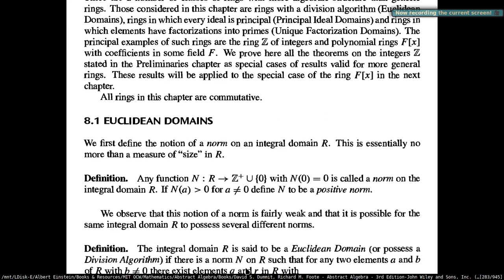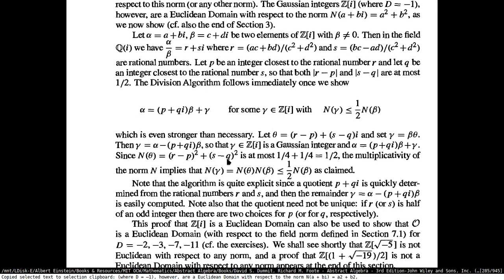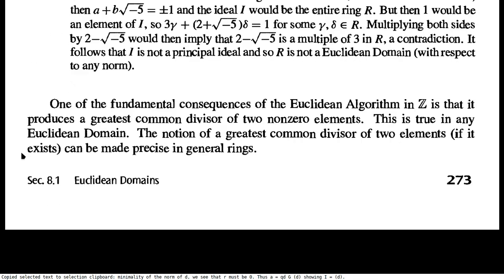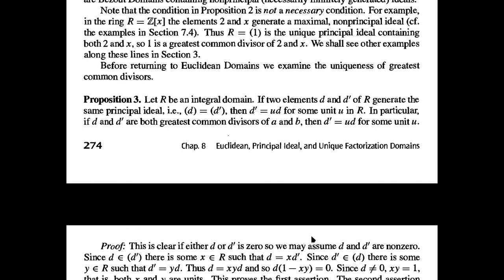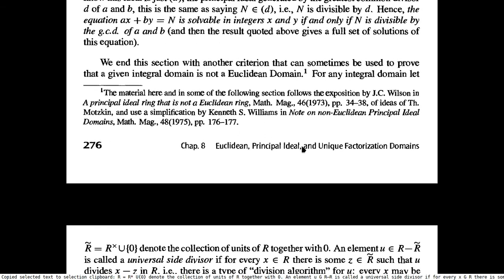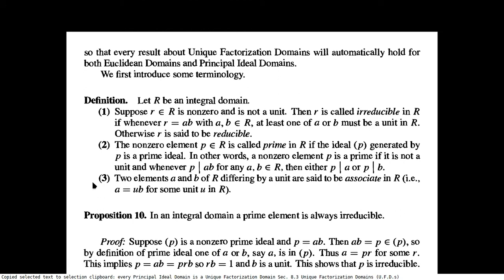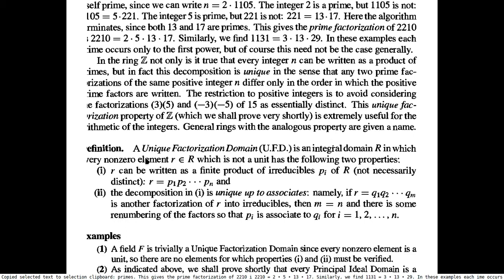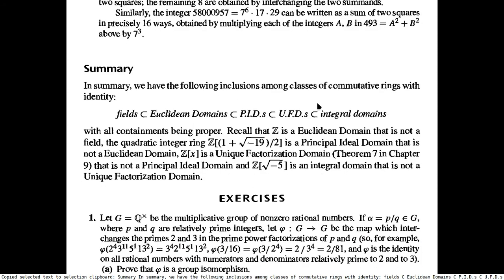Lecture 9 : Ring Theory IV : Euclidean Domains, PIDs and UFDs